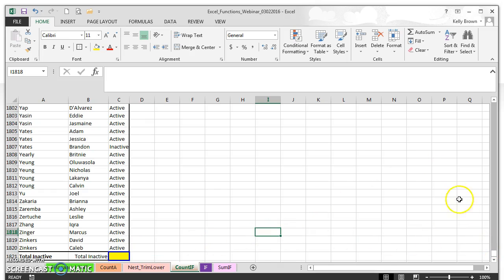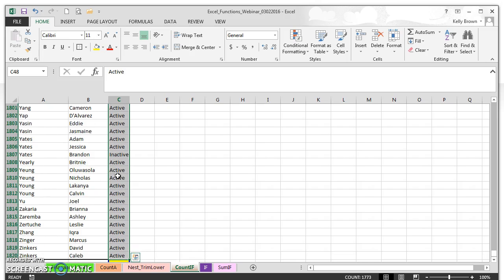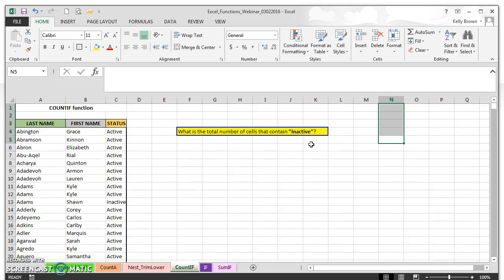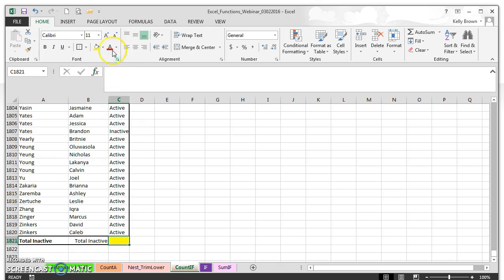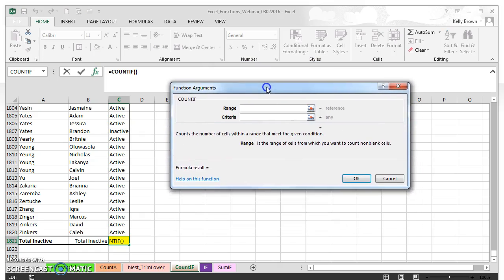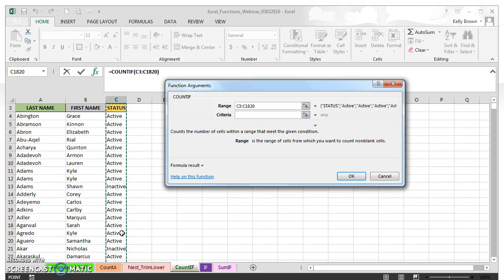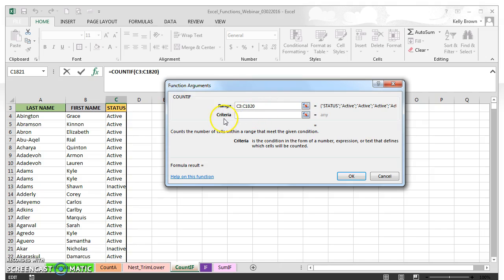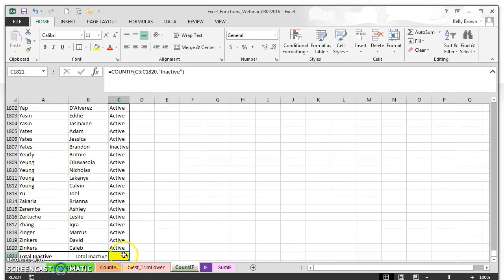COUNTIF Function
The COUNTIF Function can be used in many different situations.  It looks at a designated criteria, and then counts the number of designated cells that meets this criteria.